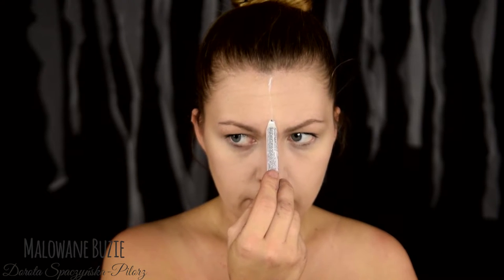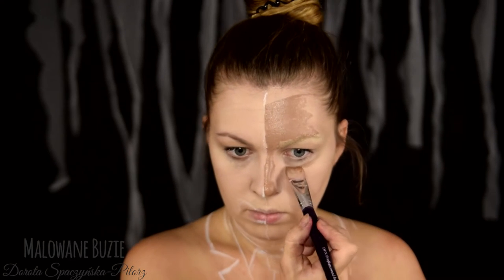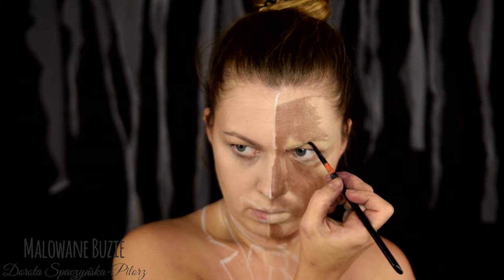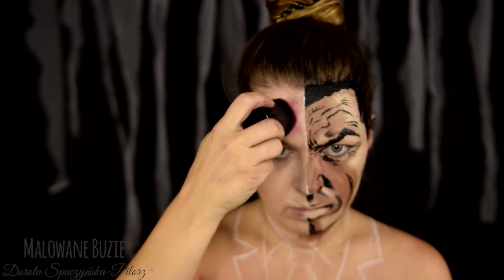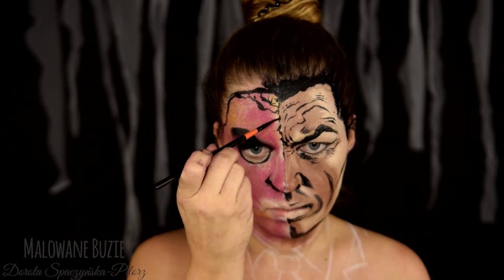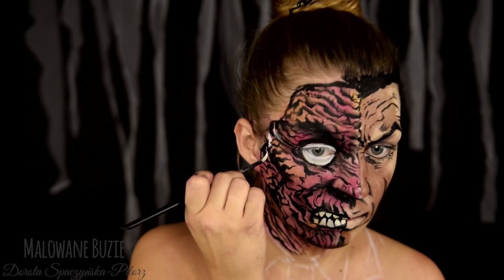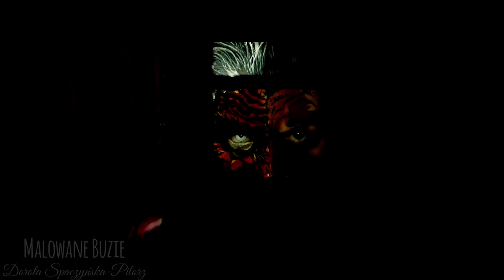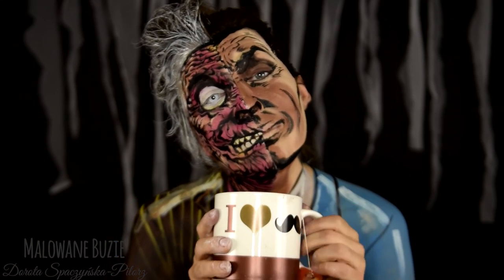Two-face / Dwie Twarze - Dzień 12 - PROJEKT HALLOWEEN - makijaż na halloween / cosplay / komiksowy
Komiksowo-filmowo" to drugi temat przewodni Projektu Halloween 2016!

Two-face, czyli najlepszy przyjaciel Batmana,  kończy aktualny temat Projektu Halloween. Mam nadzieję, że się Wam spodoba moje wcielenie i interpretacja tej postaci :-D
Łapki w górę, a od jutra wchodzimy w nowy temat! Zostańcie ze mną!
Buźka!

Muzyki w intro:
Michał Podsiadły - Helpless
*dziękuję*

Farby do ciała: Diamond FX
Kosmetyki: NYX Cosmetic / Mehron / Kryolan / makeuup.pl
Szkła kontaktowe: eyetoeye.pl